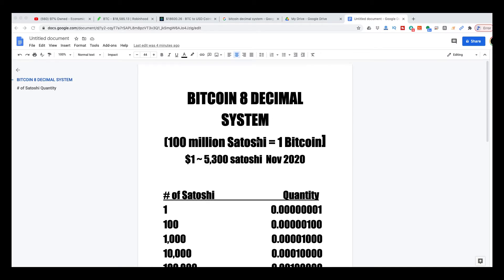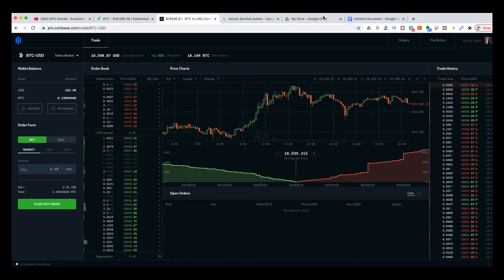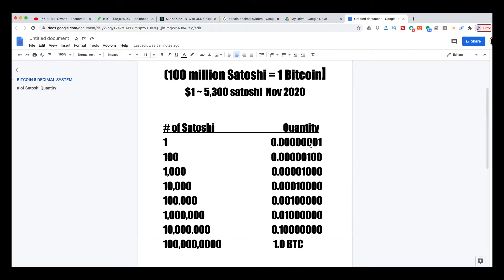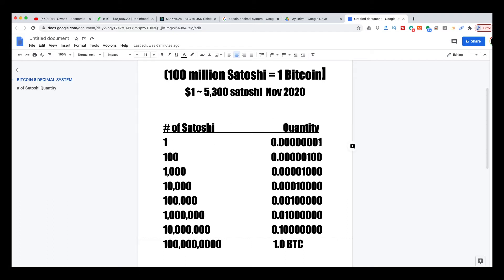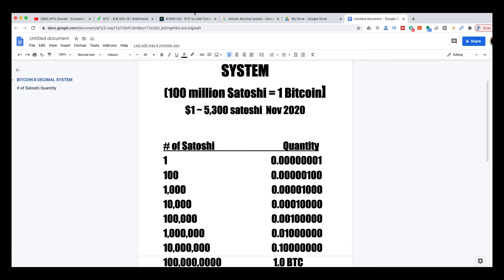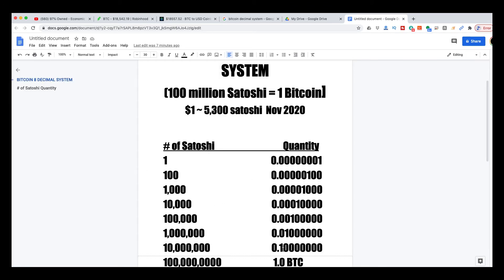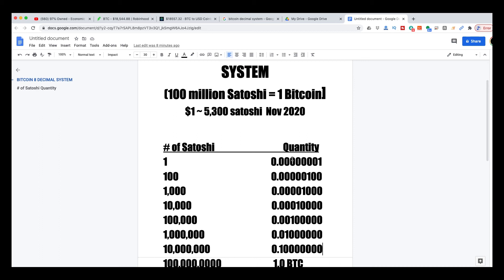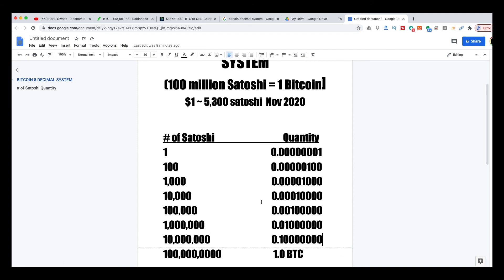How To Count Bitcoin - The Easy Way (8 Decimal System)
In this video we will shows everyone how to count bitcoin for beginers the easy way. Eight decimal system  it doesn't matter what price bitcoin is as long as you can understand the decimal system you're well on your way to counting your bitcoin and understanding its value very quickly during trades and while holding it in your cold storage wallets.